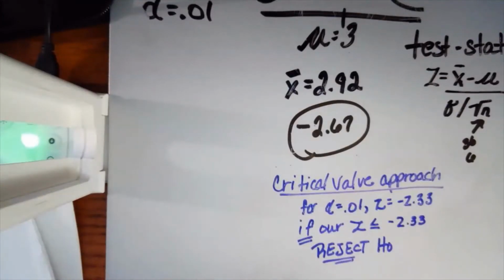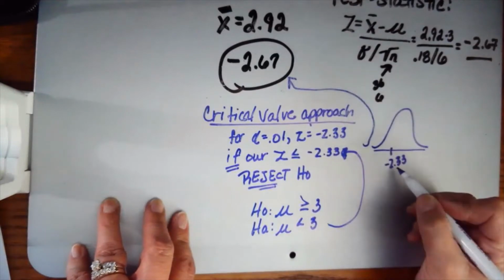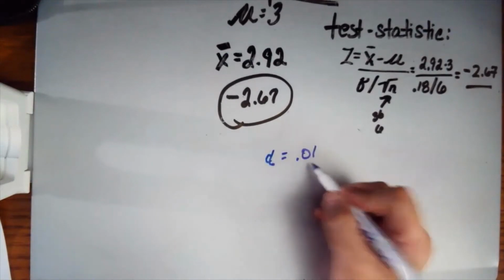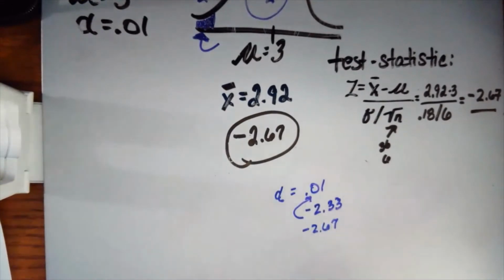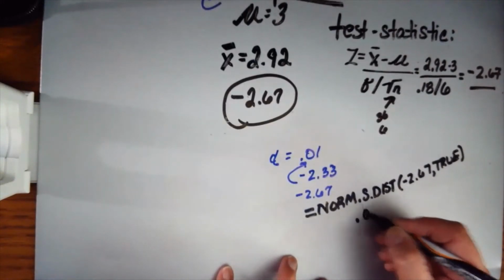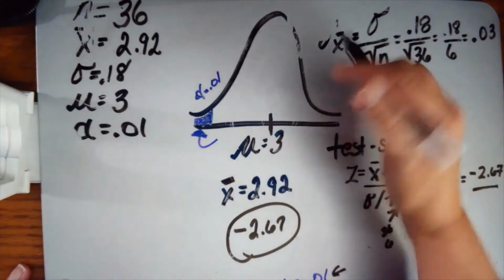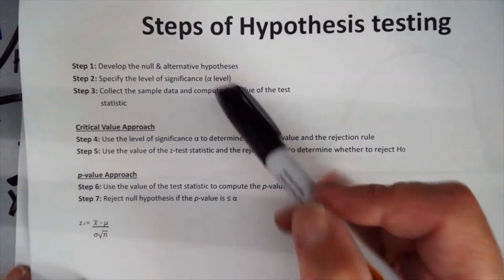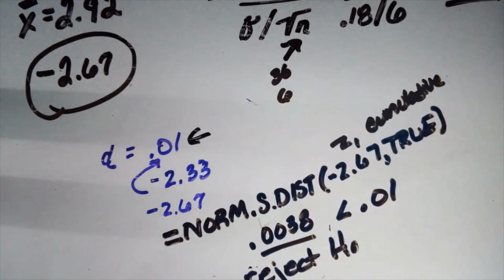9 3 Population Mean Std Dev Known Part 2